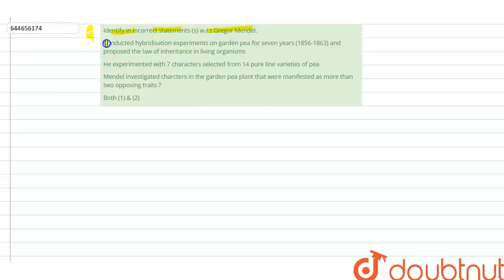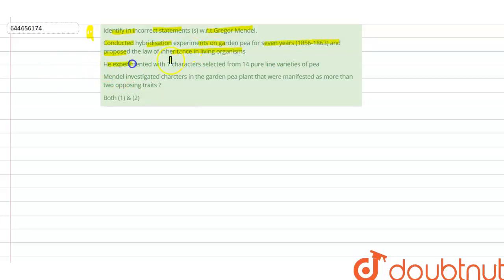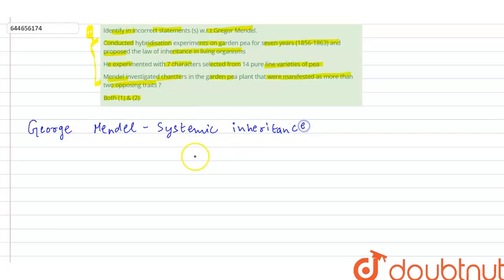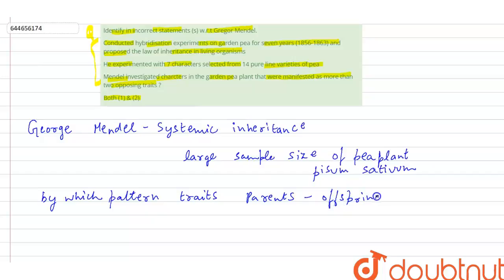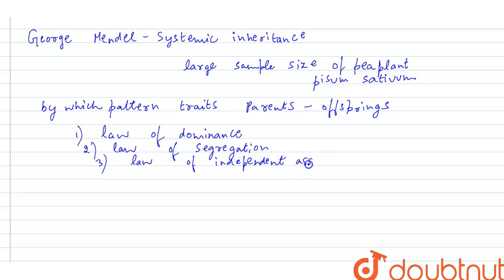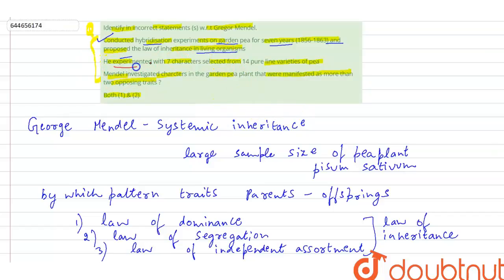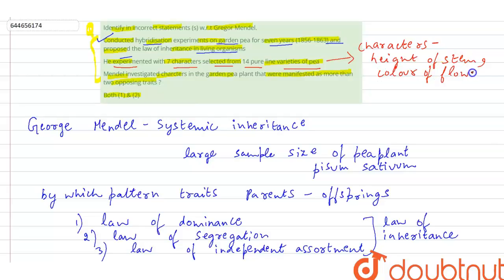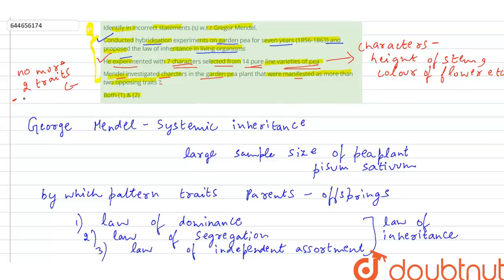Identify in incorrect statements (s) w.r.t Gregor Mendel. | 12 | PRINCIPLES OF INHERITANCE AND ...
Identify in incorrect statements (s) w.r.t Gregor Mendel.
Class: 12
Subject: BIOLOGY
Chapter: PRINCIPLES OF INHERITANCE AND VARIATIO
Board:IIT JEE

👉 Have Any Query? Ask Us.